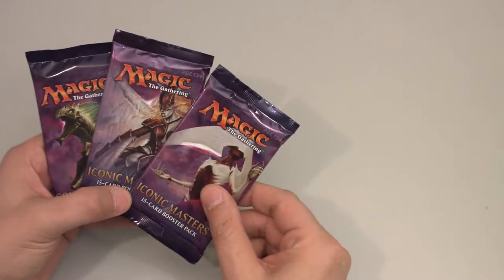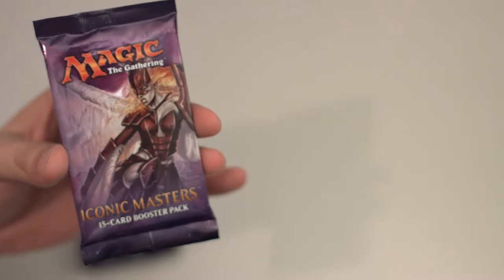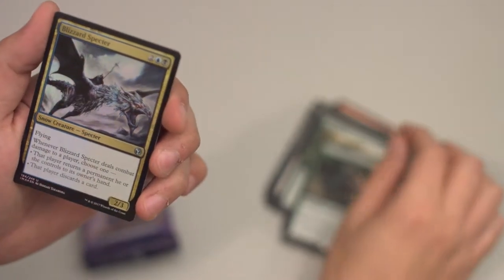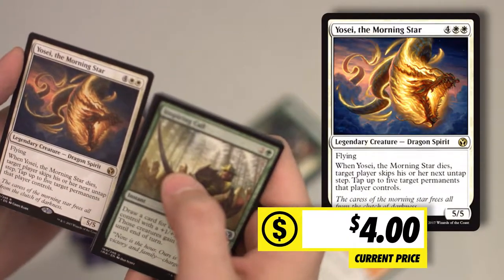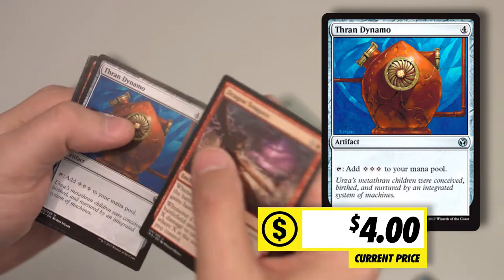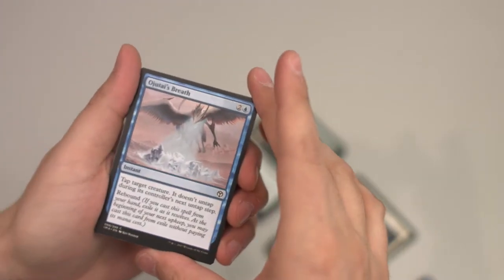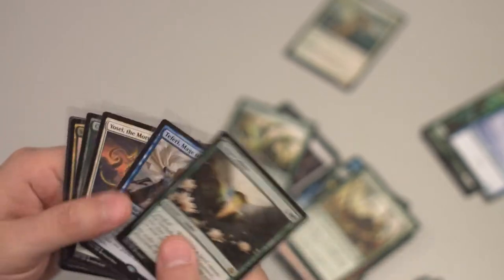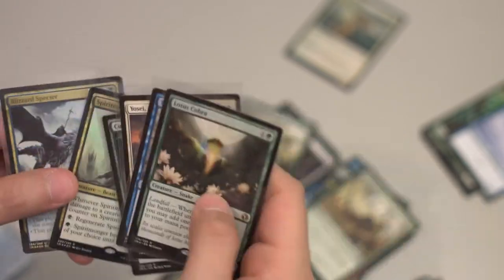Iconic Masters: Let's get Iconic - Crackin' Packs Ep12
In this episode of Crackin' Packs, we break three packs of Iconic Masters 2017.